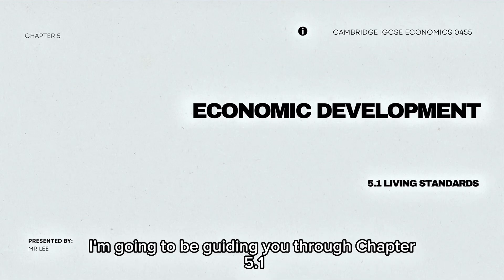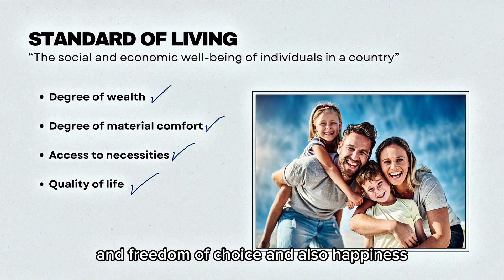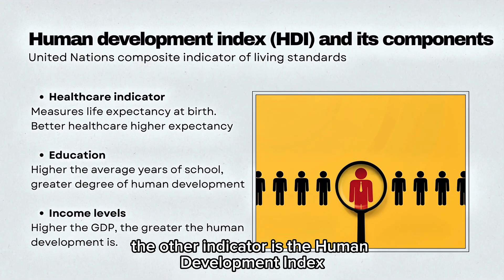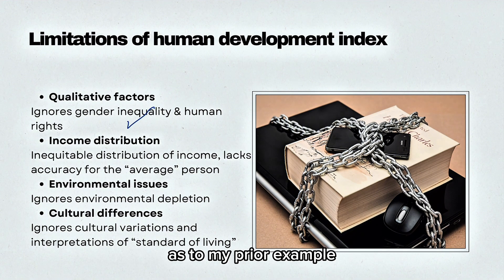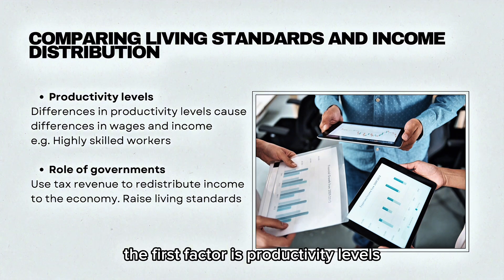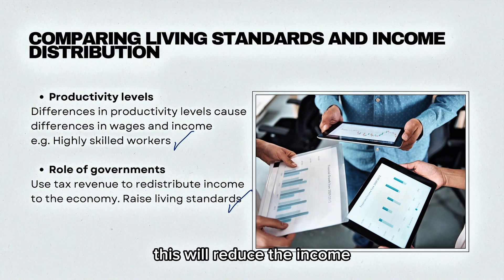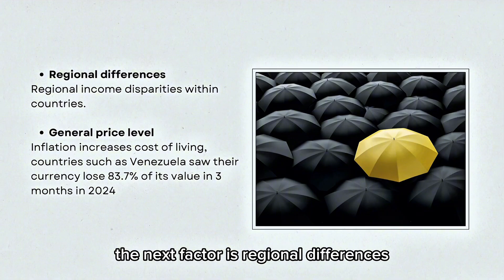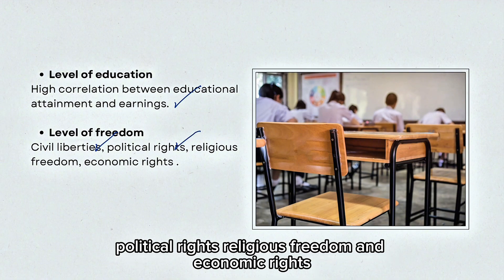IGCSE Economics Chapter 5.1 Economic development (Updated for the 2027 syllabus)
This video explores living standards, it explains how living standards are measured using real GDP per head and the Human Development Index (HDI), highlighting their advantages and disadvantages as indicators of welfare. The lesson also examines differences in living standards and income distribution both within and between countries, and the reasons behind these variations. Perfect for exam preparation, this clear and focused explanation equips students with the knowledge and evaluation skills needed to master Chapter 5.1 Living Standards and succeed in their IGCSE Economics exams.

Timestamps

00:00 - Intro
00:14 - Standards of living
00:59 - Real GDP per head
1:55 - Human development index (HDI)
2:29 - Limitations of HDI
3:25 - Comparing living standards and income distribution